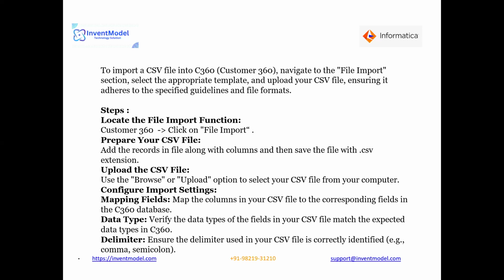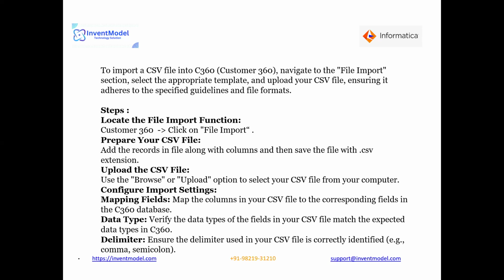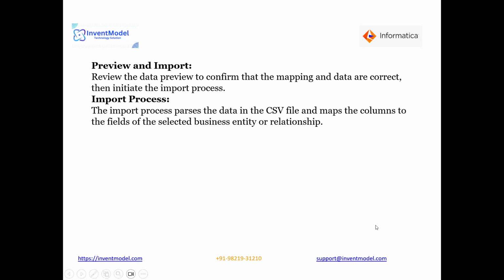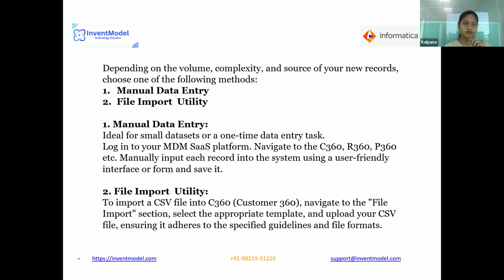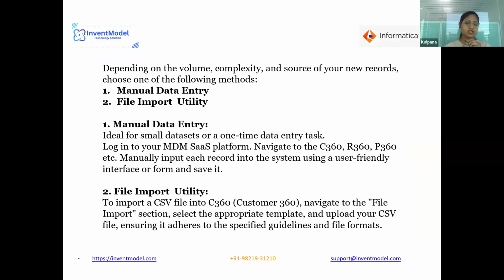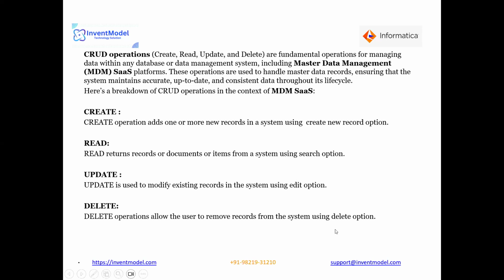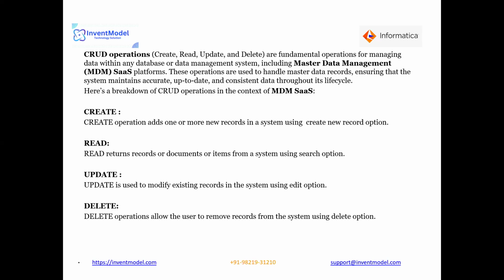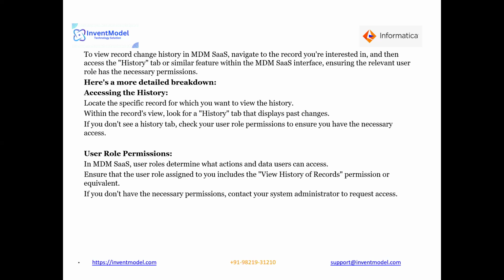Informatica MDM Cloud SaaS training | Import the CSV file to C360, CRUD Operations n Record History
Informatica MDM Cloud SaaS training | Import the CSV file to C360, CRUD Operations & Record History

In this video, we’ll show you how to:
✨ Import CSV Files into C360 — Effortlessly load data with a step-by-step guide.
📥 Onboard New Records — Explore different methods to add records seamlessly.
⚙️ CRUD Operations — Master Create, Read, Update, and Delete actions like a pro!
📊 Track Record Changes — Learn how to view data history and maintain accuracy.

Whether you’re a beginner or sharpening your MDM skills, this video has everything you need to manage data efficiently in the cloud.

We are providing services for below Tools and Technologies:
✅ Informatica IDMC Business360
✅ Informatica IDMC Customer360
✅ Informatica IDMC Product360
✅ Informatica IDMC Supplier360
✅ Informatica IDMC Reference360
✅ Informatica IDMC Multi-Domain